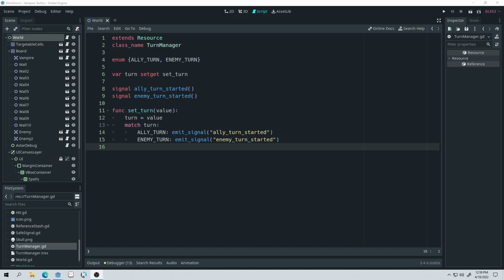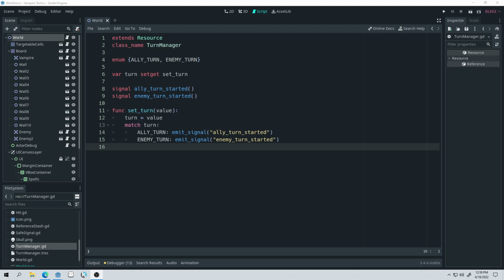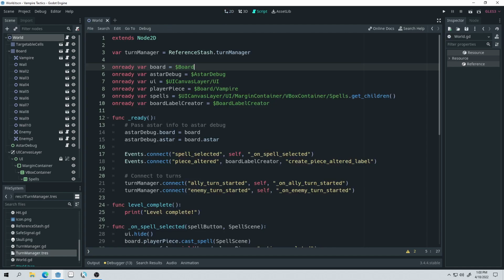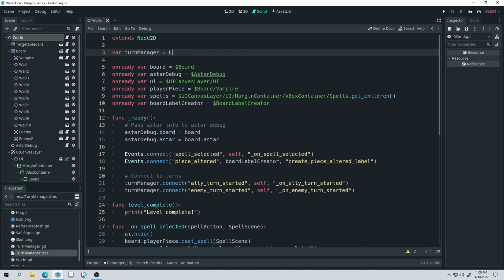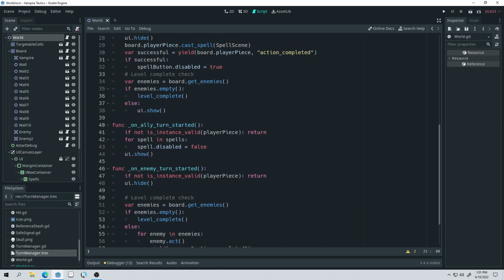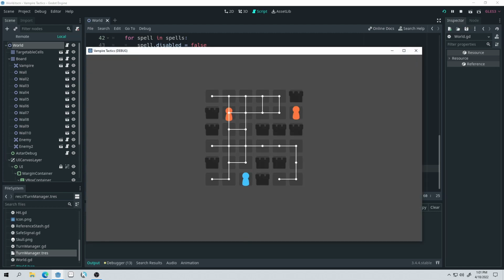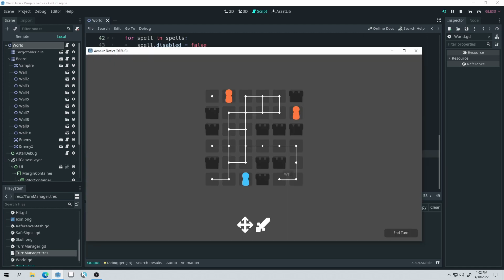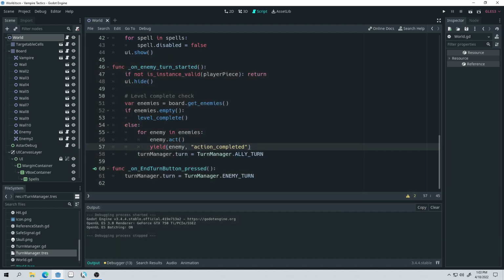My Turn Manager Code in Godot